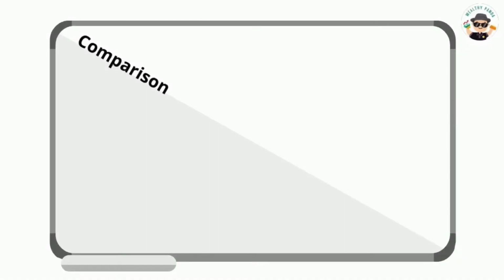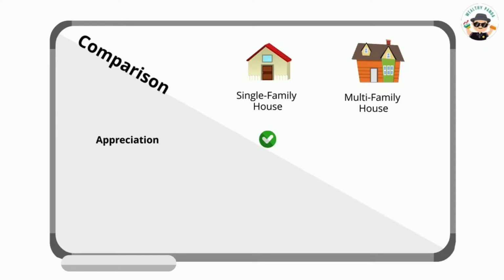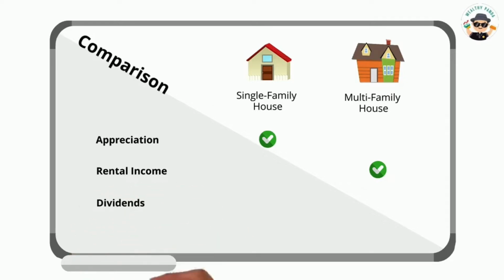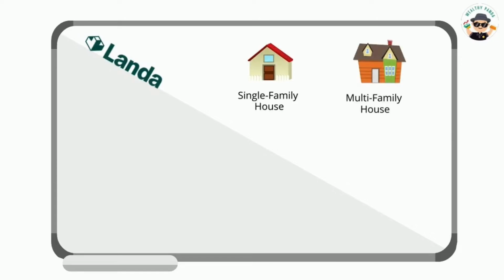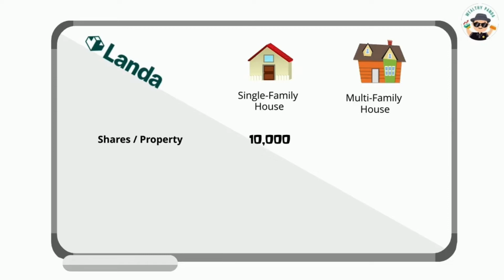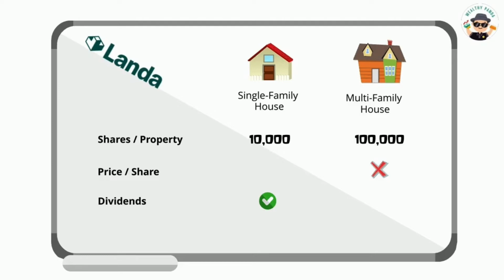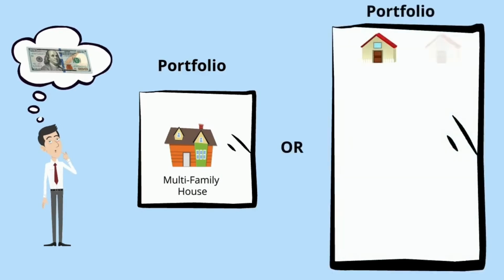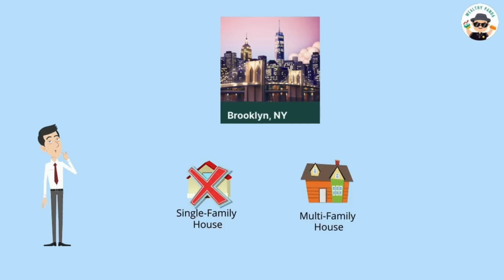Landa App Review: Is Investing in Multi-Family Housing a Big Mistake !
In this video, I will be talking about the difference between investing in a single-family house vs a multi-family house on

I have been investing in Landa App since it was Launched and the platform has expanded dramatically over the course of last year. Most recently where Landa App became the first app to allow the general public to own shares in Multi-family houses.

Video Chapters:
00:00 Introduction
01:10 Difference between Investing in Single Family houses vs Multi-Family houses
03:15 Landa App changes: Single vs Multi-Family, which is better?
05:10 Why Multi-Family houses don't make sense?
05:51 When Multi-Family houses make sense and why you should buy it